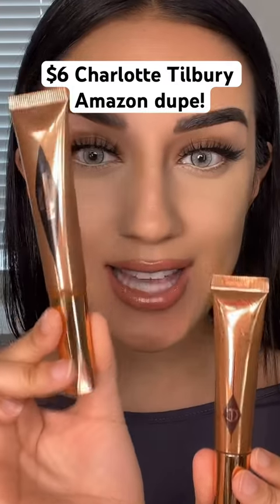$6 Charlotte Tilbury Dupe!